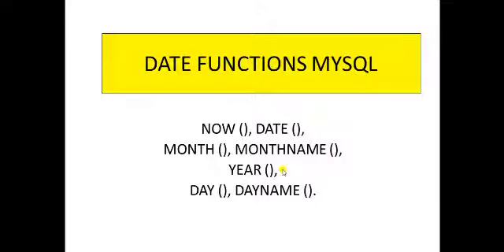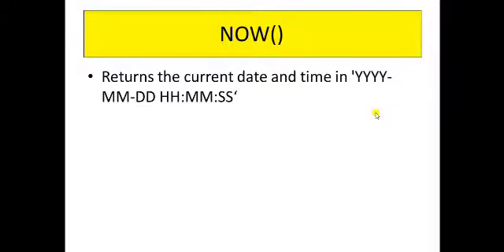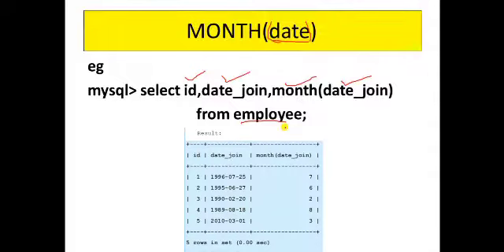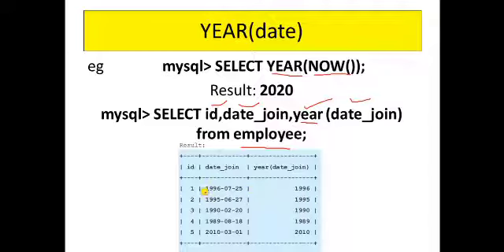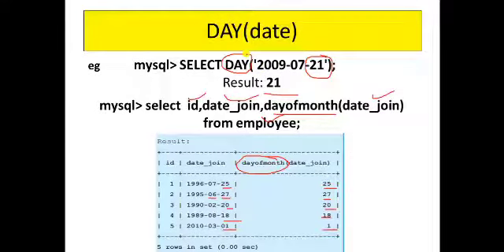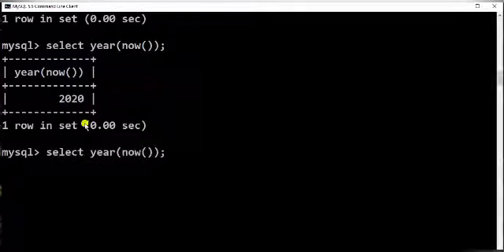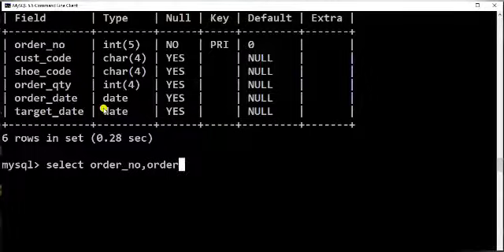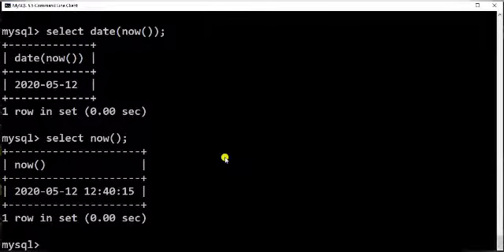CBSE Class XII IP Mysql Functions Part 4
Date functions